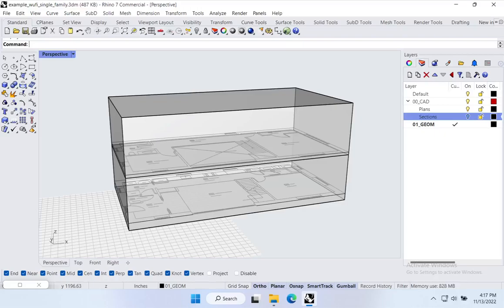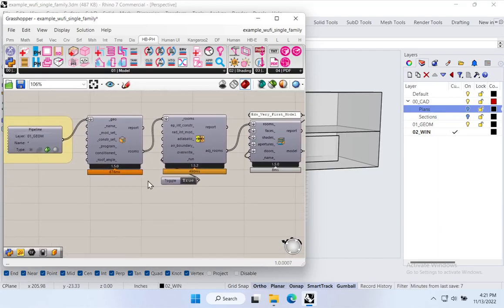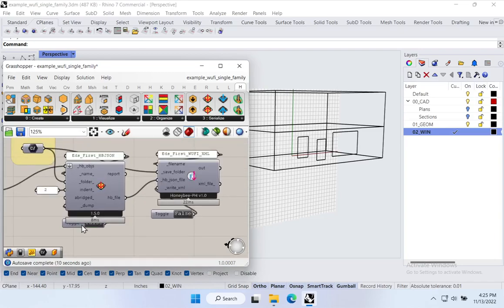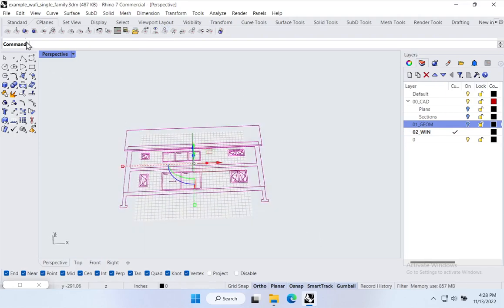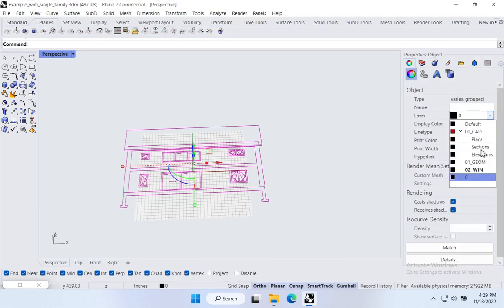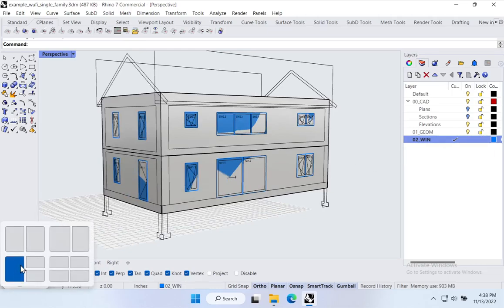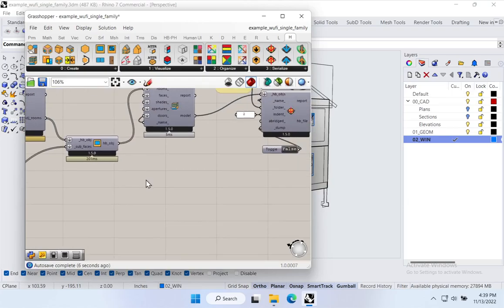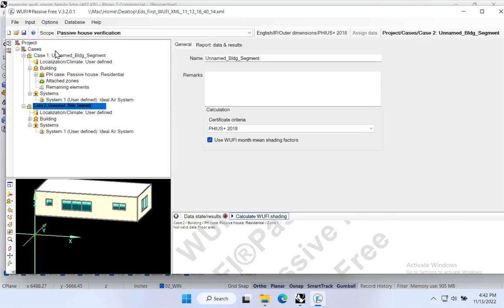03 HBPH to WUFI-Passive | Window Modeling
Honebyee-PH to WUFI-Passive | Window Modeling

In this 14 episode series, we take a simple single-family home building from a blank Rhino scene to complete WUFI-Passive model. In this beginner series we cover geometry, mechanical systems and more - all with a focus on how to use Honeybee-PH and the core workflows to make small project modeling simple and easy.

Honeybee-PH: A Plugin for adding Passive-House data to Ladybug Tools Honeybee-Energy models.
Honeybee-PH is part of the Passive House Tools project.

Honeybee-PH is free software; you can redistribute it and/or modify it under the terms of the GNU General Public License as published by the Free Software Foundation; either version 3 of the License,  or (at your option) any later version.